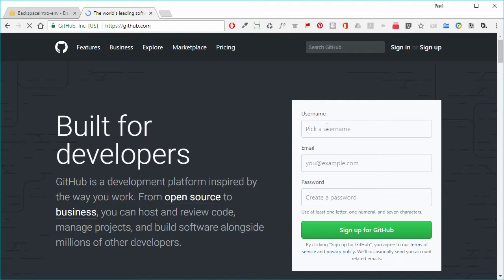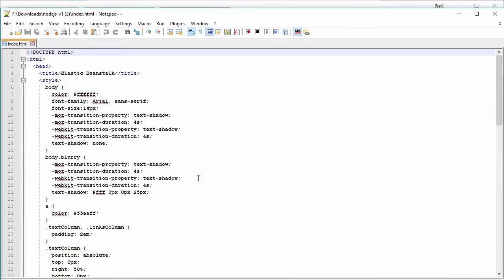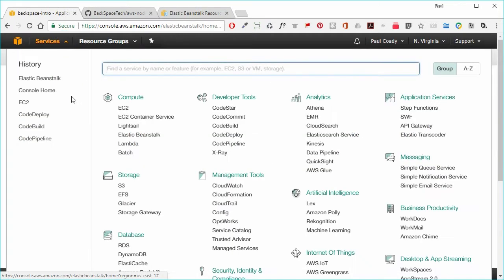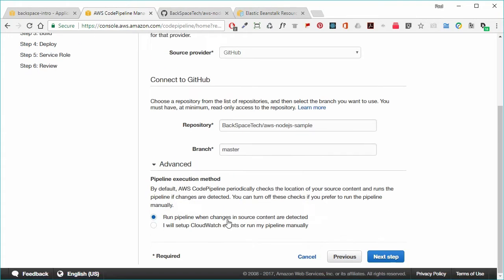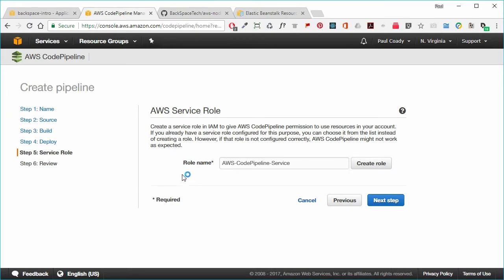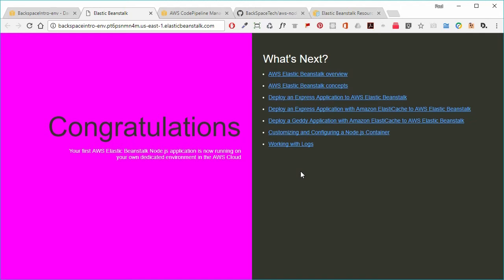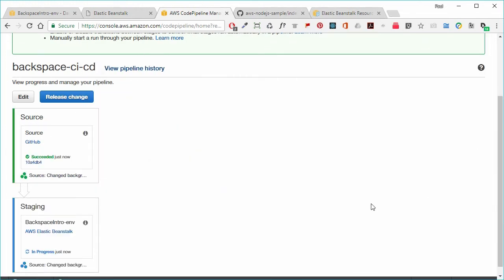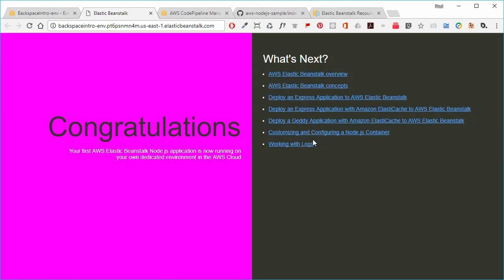Continuous Integration and Delivery (CI/CD) with AWS CodePipeline 3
From the huge BackSpace Academy AWS Certified Associate (3 cert pack and practice exams) course.
Download lab notes from: cdn.backspace.academy/public/Lab-Notes-CodePipeline-v1_01.pdf